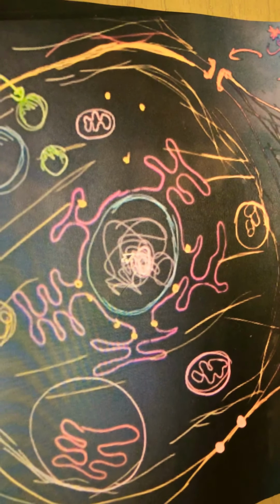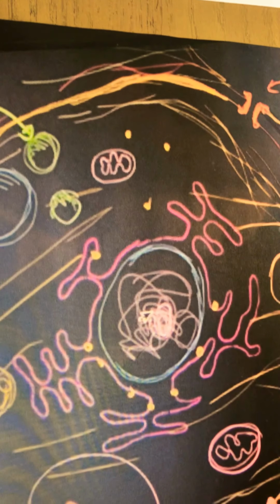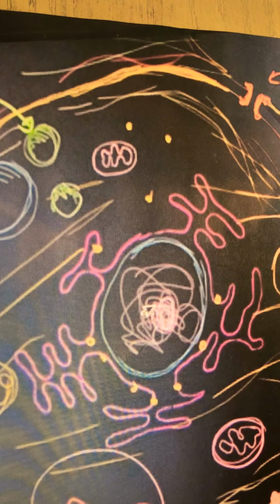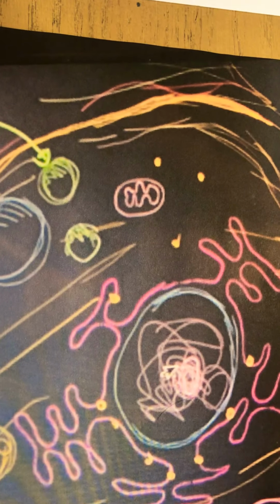Google Sites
Period#2
Mr. Sarmiento’s  Google Site Project